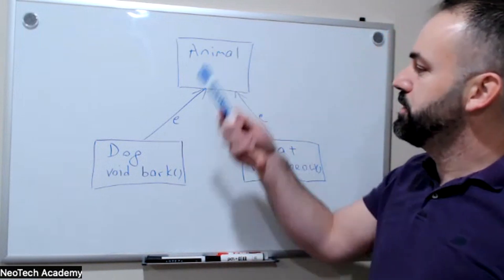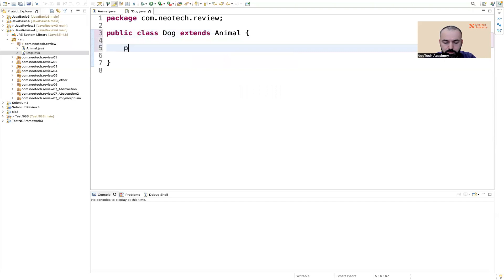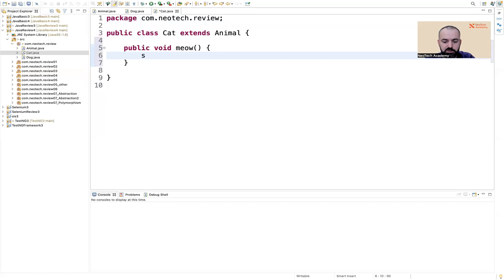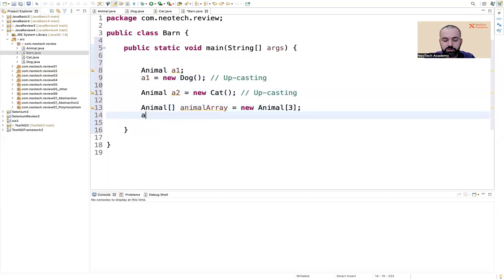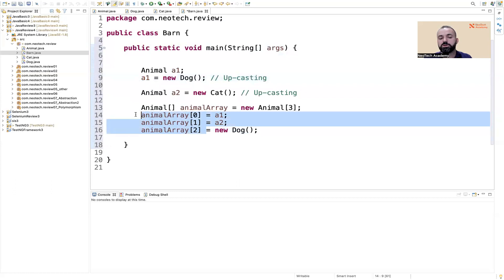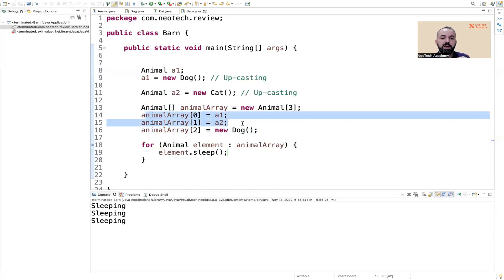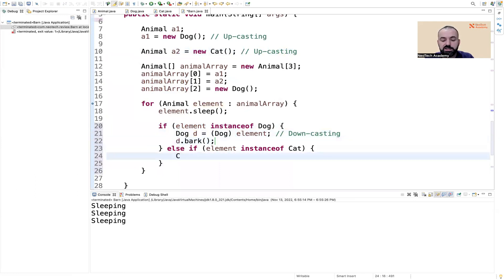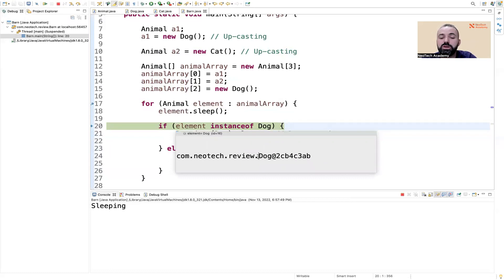Up-casting and Down-casting objects in Java (Inheritance)